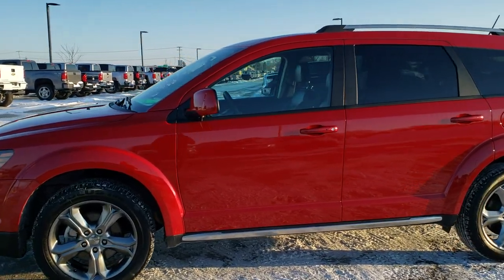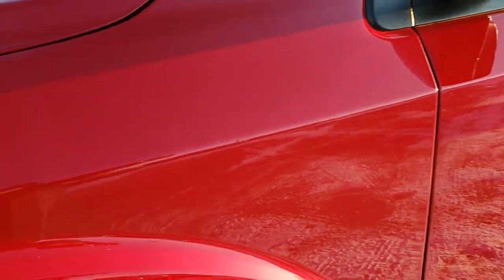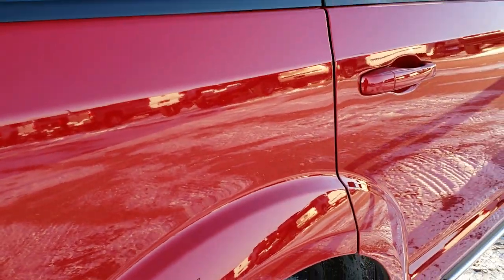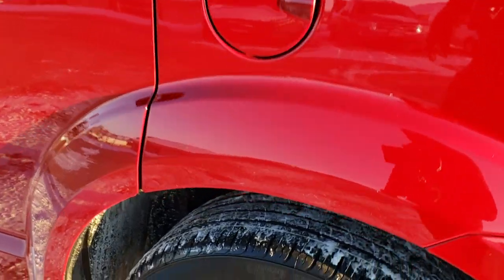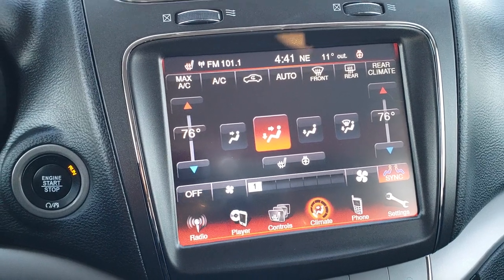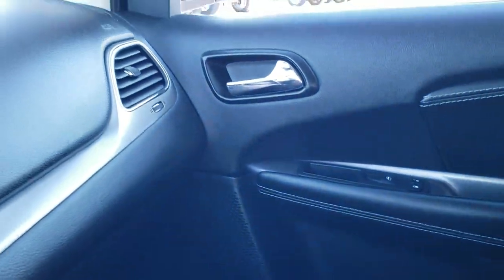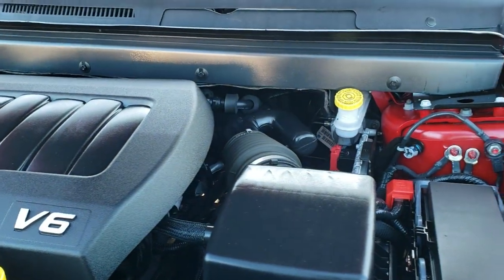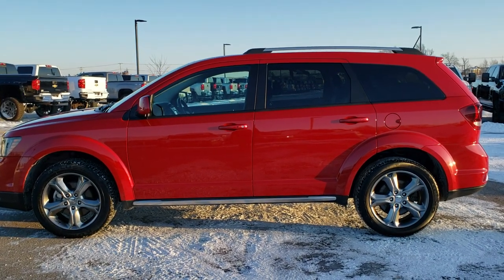2017 DODGE JOURNEY CROSSROAD PLUS AWD REDLINE WALK AROUND REVIEW 7T250A SOLD!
This 2017 DODGE JOURNEY CROSSROAD PLUS AWD V6 IN REDLINE PEARL is the vehicle we did walk around review of today.

Thank you for checking out this video of this 2017 DODGE JOURNEY CROSSROAD PLUS AWD V6 IN REDLINE PEARL

STOCK: 7T250A
PRICE: $19,999
MILES: 28,687
MAKE: DODGE
MODEL: JOURNEY
VIN: 3C4PDDGG2HT615726
LOCATION: FOND DU LAC OSHKOSH WISCONSIN, 54937 TRUCKS ON 41

1 OWNER! CLEAN TITLE HISTORY! 3.6 Liter DOHC Pentastar Engine, 283 Horsepower, Crossroad Plus Package, Automatic Transmission Center Console Shifter, 6 Speed Automatic Transmission with Optional Manual Tap Shift, All Wheel Drive Four Wheel Drive AWD, Reverse Backup Camera Rearview Camera, Dual Rear Exhaust, Power Driver's Seat, Dual Heated Seats, Non Smoker, Black Ebony Leather Seats, Bucket Seats, 2nd Row Bench Seating, 3rd Row Seats Two Seater, Seven Passenger 7, Fold Flat Third Row Seats, Heated Power Mirrors, Electronic Stability Control Traction Control ESC, Kumho Solus KH16 225/55 R19 Tires, Painted Alloy Rims Premium Wheels, Four Wheel Disc Brakes, Fog Lights, Reverse Sensors, Roof Rack Luggage Rack, Chrome Tipped Exhaust, AM / FM Radio Tuner, Sirius/XM Satellite Radio Capabilities Sirius / XM, CD Player, Uconnect (R) 8.4 AM/FM System 8.4 Inch Touchscreen with AM/FM, U Connect Hands Free Bluetooth Hands-Free Phone System Blue Tooth, Auxiliary MP3 Jack Portable Audio Connection, SD Card Slot, USB Jack Portable Audio Connection, Enter-N-Go System Keyless Entry System, Keyless Entry with Factory Remote Start, Push Button Start, Manual Raise Rear Gate, Rear Window Defroster, Adjustable Height Seatbelts, Driver and Passenger Front Air Bags, L.A.T.C.H. Child Safety System, Side Curtain Air Bags SRS Safety Restraint System, 2nd Row Power Windows, Multi-Function Steering Wheel Controls, Homelink System with Three Programmable Buttons for Garage Doors, Lighting Systems & Security Systems, Compass, Outside Temperature Display and Mileage Display, Dual Multi-Zone Climate Control , Rear Air Controls, Factory Floormats, Air Conditioning AC, Cruise Control, Power Locks, Power Windows, Automatic Headlights Autolamp, Tilt/Telescope Steering Wheel, 5 Year / 60,000 Mile Remaining Powertrain Factory Warranty, Whichever comes first, Redline 2 Pearlcoat, ONE OWNER! CLEAN AUTOCHECK! Very very clean inside and out! This is one of the sharpest 2017 Dodge Journey Suvs we have ever had on our lot! Make your move before this super clean 4wd is gone!

STOCK: 7T250A
PRICE: $19,999
MILES: 28,687
MAKE: DODGE
MODEL: JOURNEY
VIN: 3C4PDDGG2HT615726